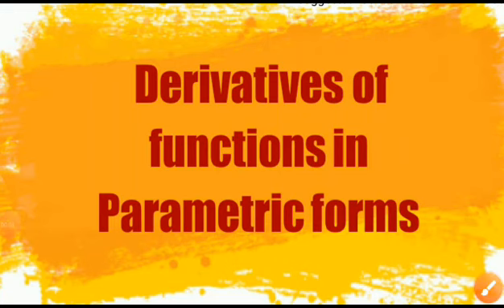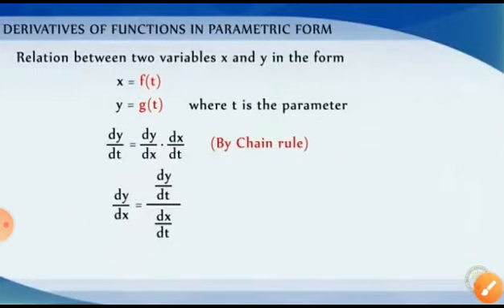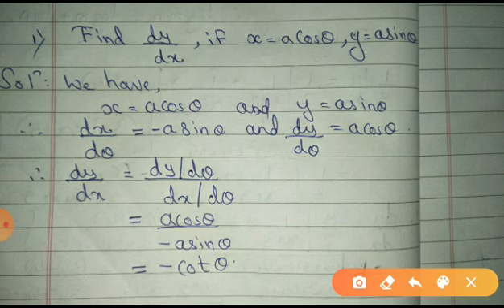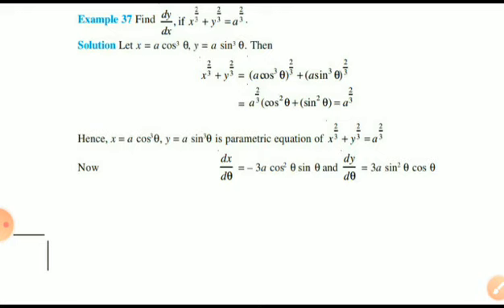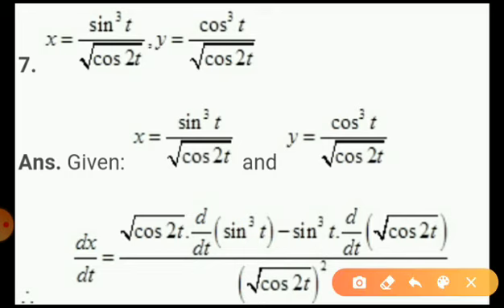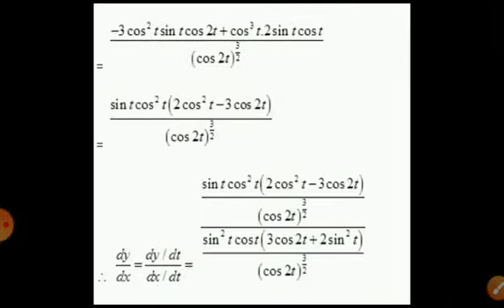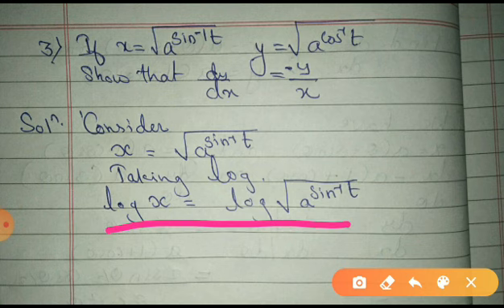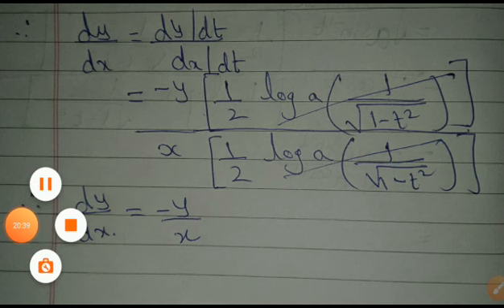Derivatives of parametric functions